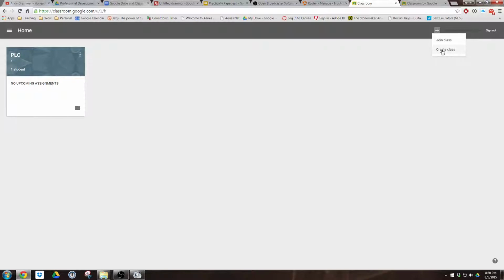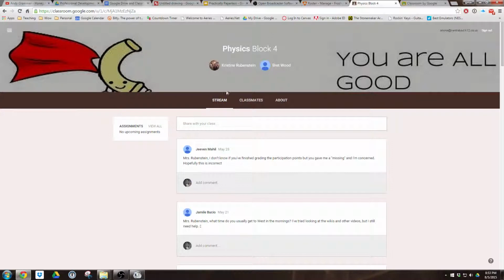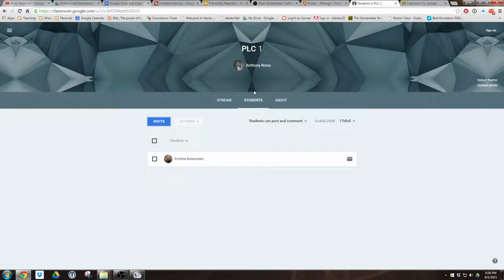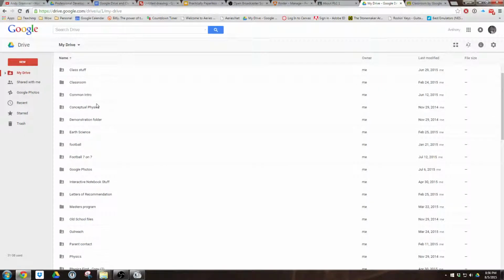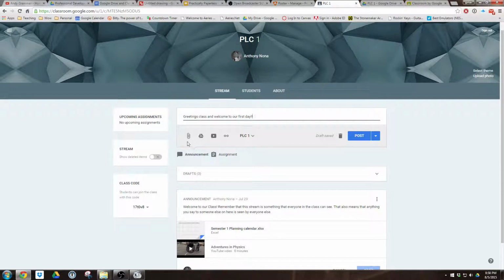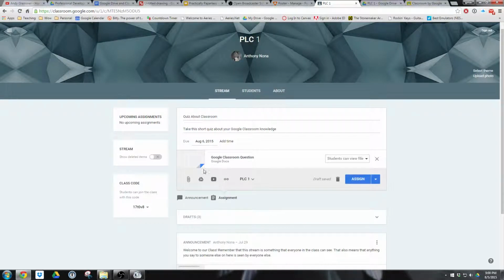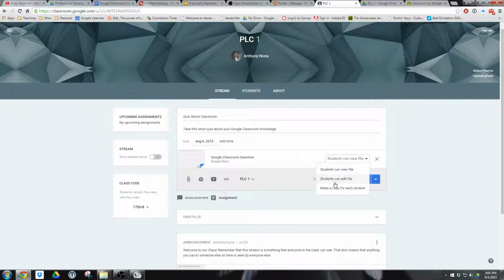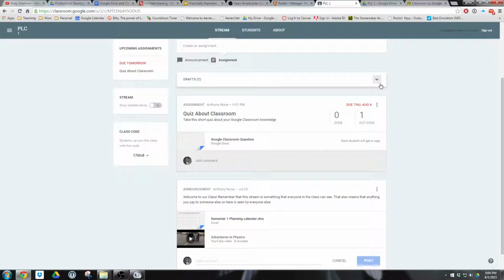Google Classroom Basics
This video goes over some of the basics of Google Classroom and how to create and join a class.